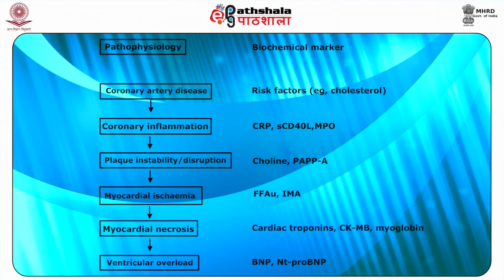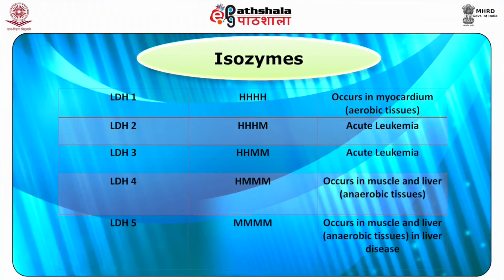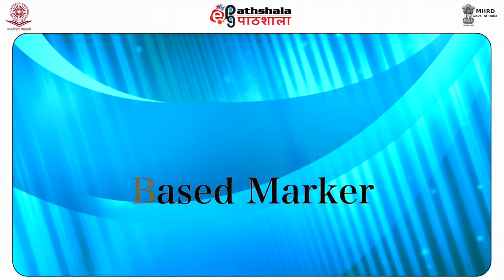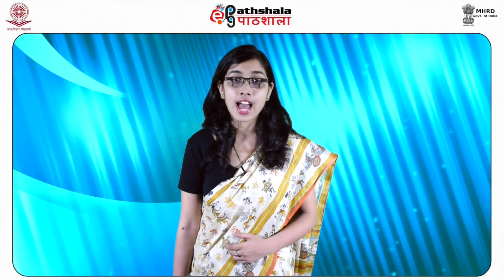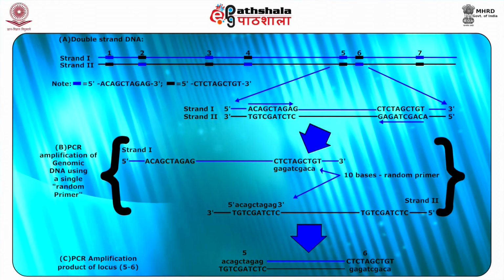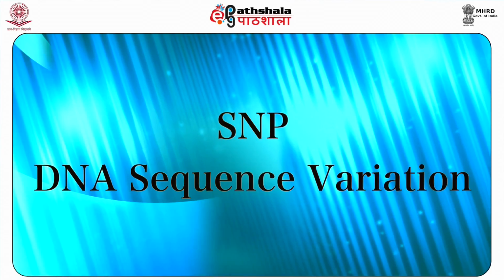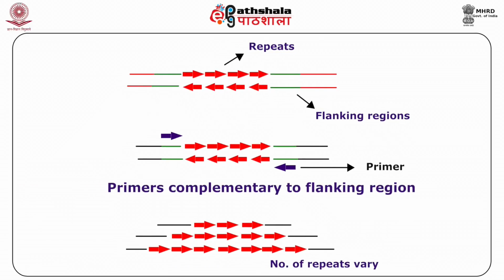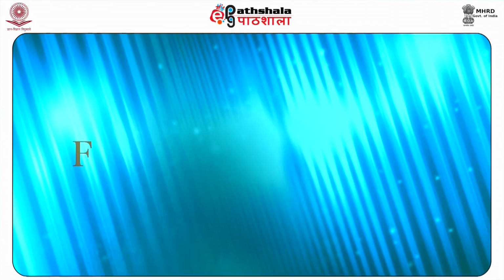Genetic Marker & their forensic significance (FSC)